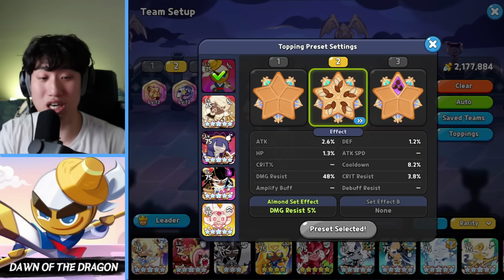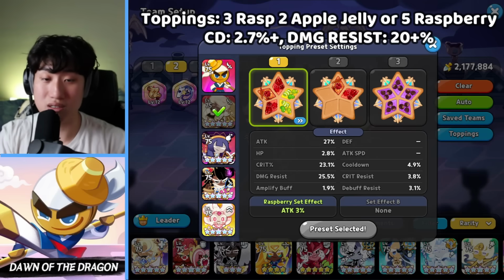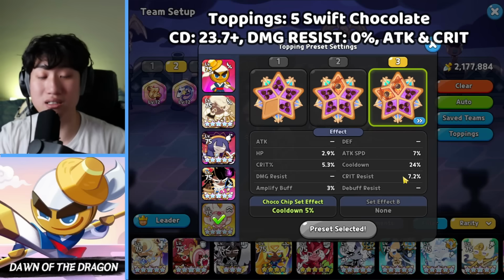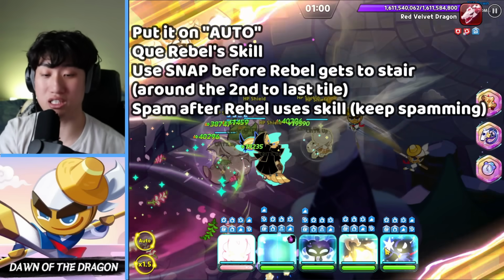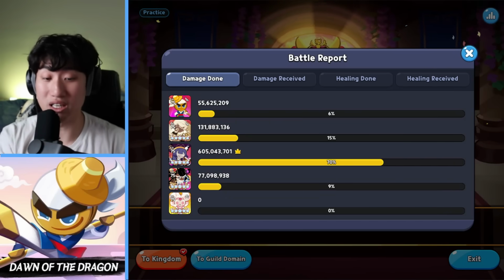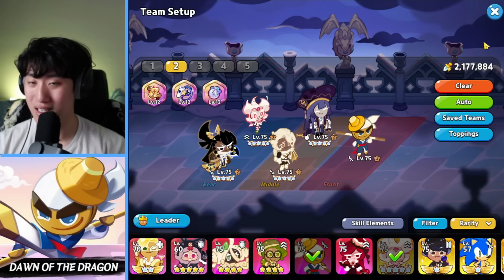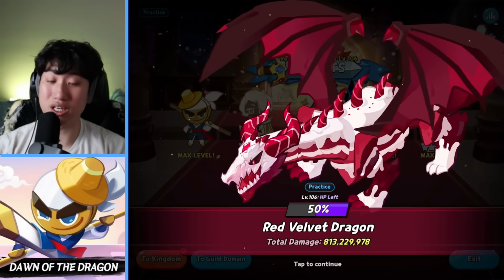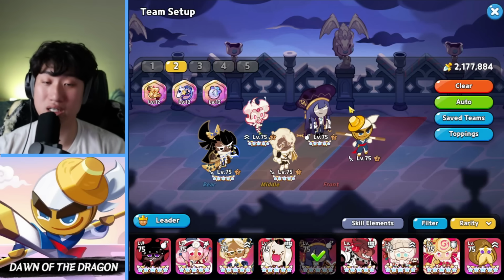[800M+DMG] NEW NO BRAINER Rebel Red Velvet Dragon Team! BUILD NOW! (Review)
Hey guys! HyRoolLegend coming at you guys with another video of Cookie Run Kingdom. Rebel Cookie is here, and he is here to make his presence known! He has some potential inside the arena, but he is 100% META for the Red Velvet Dragon now. This is the first review; more structured videos/guides will be posted if any more are found! Let me know what you guys think in the comments below! Special Thanks to Wolfy Jen for sharing the comp with me during the stream!